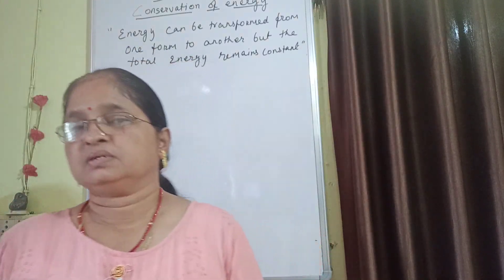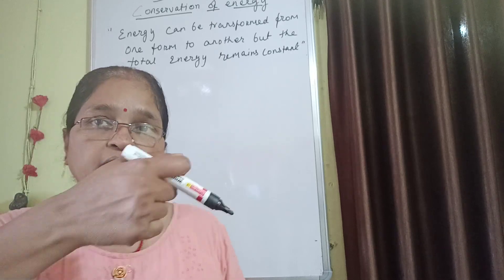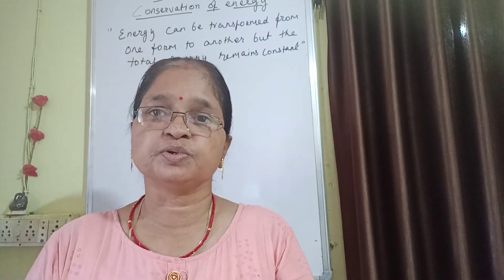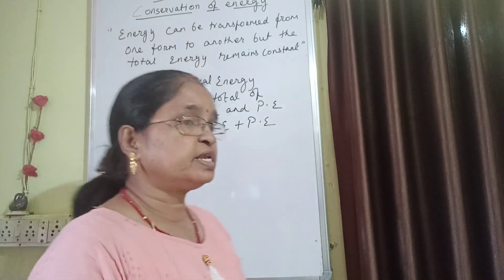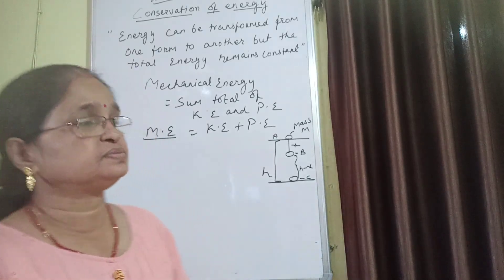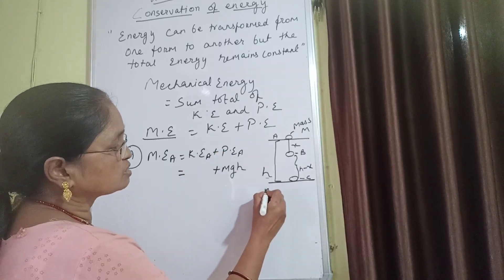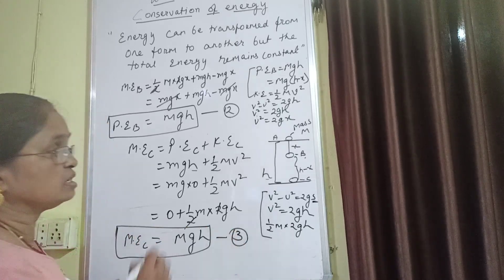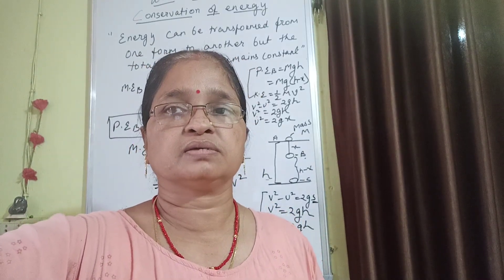Sujata physics classes class. ix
explanation of conservation of energy]
make notes from video